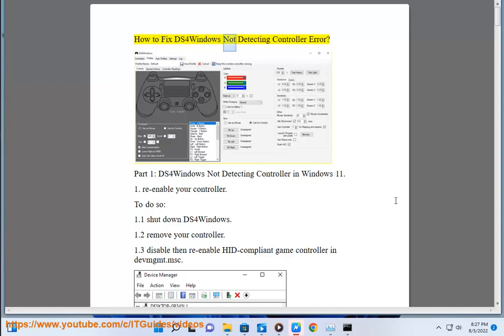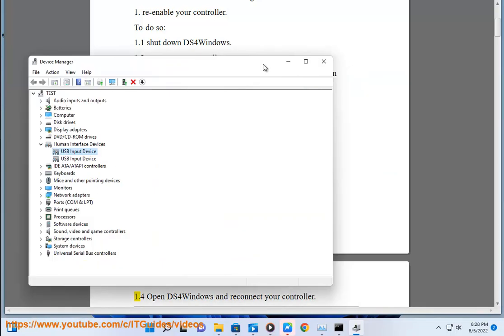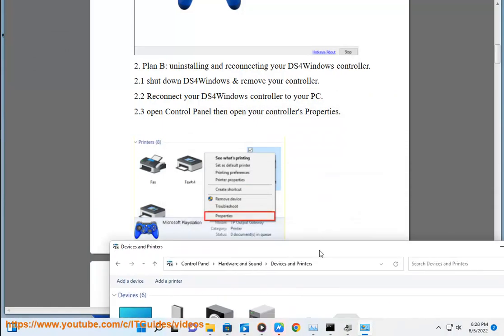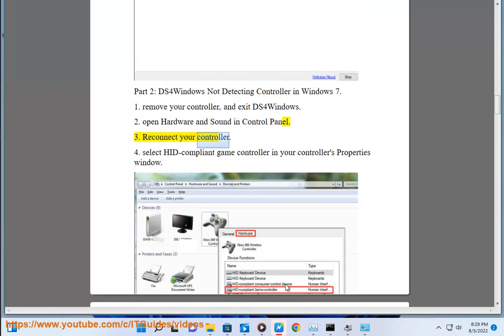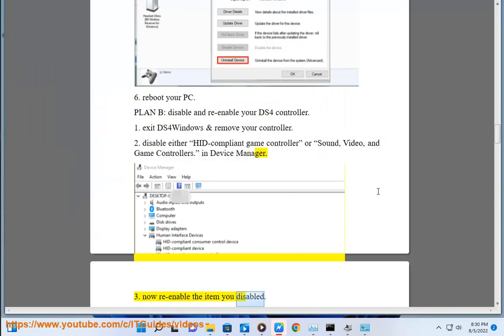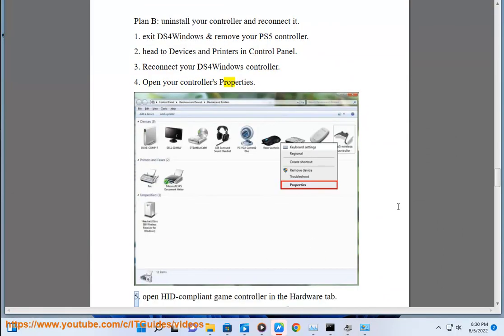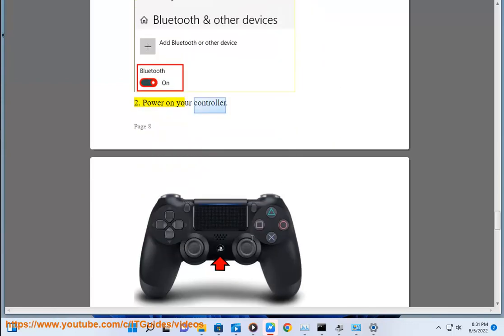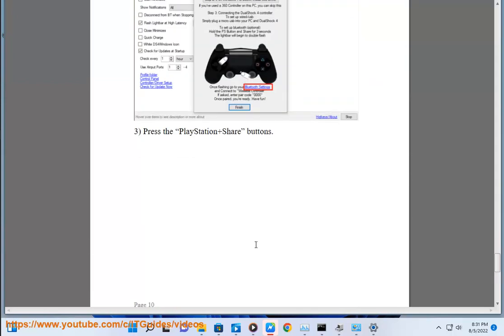Fix DS4Windows Not Detecting Controller Error (2023 Updated)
Here's how to Fix DS4Windows Not Detecting Controller Error.

There are a few reasons why DS4Windows might not be detecting your controller. Here are some troubleshooting steps you can try:

1. **Restart your computer.** This may seem like a simple step, but it can often fix problems with software.
2. **Check the USB ports.** Make sure that your controller is plugged into a working USB port. Try a different USB port if you are not sure if the one you are using is working.
3. **Update your controller drivers.** You can download the latest drivers for your controller from the manufacturer's website.
4. **Reinstall DS4Windows.** If you have already tried the previous steps, you can try reinstalling DS4Windows. This will remove any corrupted files that may be causing the problem.
5. **Check the compatibility of your controller.** Not all controllers are compatible with DS4Windows. You can check the compatibility list on the DS4Windows website.

Here are some additional tips for troubleshooting DS4Windows:

* **Make sure that DS4Windows is running as an administrator.** You can do this by right-clicking on the DS4Windows icon and selecting "Run as administrator."
* **Disable any other controller software that you are using.** Sometimes, other controller software can interfere with DS4Windows. You can disable this software by going to the Control Panel and selecting "Programs and Features."
* **Try using a different controller.** If you have another controller that you can use, try connecting it to your computer and see if DS4Windows detects it. This will help you to determine if the problem is with your controller or with DS4Windows.

If you have tried all of the above steps and your controller is still not being detected, you can contact the DS4Windows support team for help.

Here are some other things you can try:

* **Check the Windows Event Viewer.** The Windows Event Viewer can sometimes provide clues as to why DS4Windows is not detecting your controller. To open the Event Viewer, press Windows+R, type eventvwr.msc, and press Enter. Expand the "Windows Logs" folder and select "Application." Look for any events that are related to DS4Windows.
* **Use the DS4Windows troubleshooting tool.** The DS4Windows team provides a troubleshooting tool that can help you to fix problems with DS4Windows. You can download the tool from the DS4Windows website.

I hope these troubleshooting steps help you to fix the problem with DS4Windows not detecting your controller.